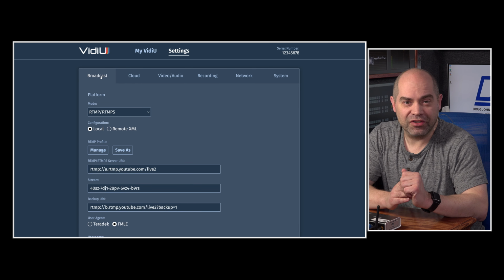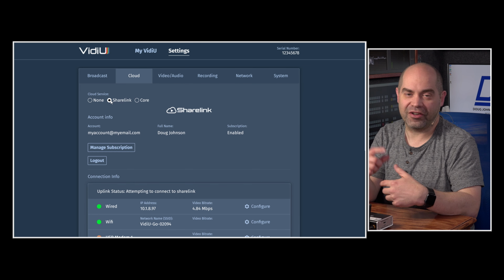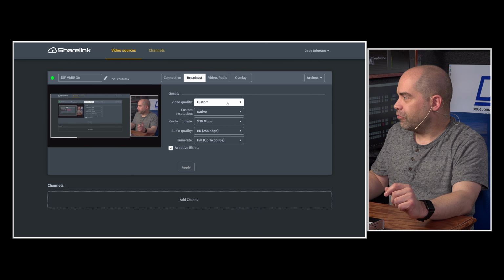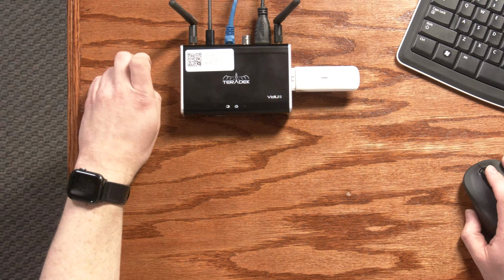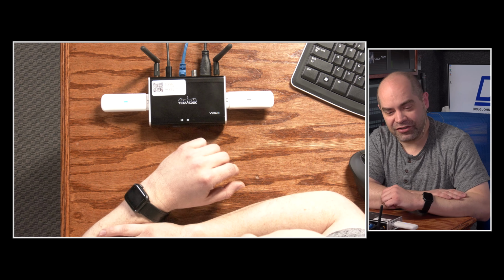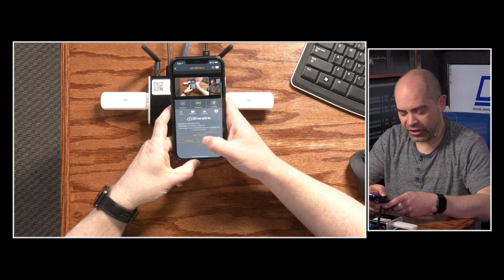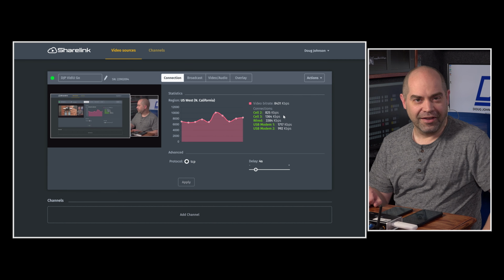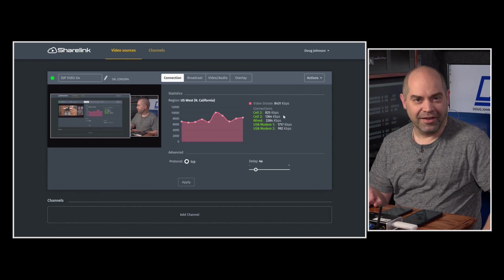Streaming over 7 Internet Connections? Bonding with Teradek Vidiu and Sharelink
I'll demonstrate 7-way channel bonding to create an ultra-reliable Internet connection for live streaming with my Teradek Vidiu using their Sharelink service.

* This technique does not work with the Vidiu X! Only VidiU Go and Pro *